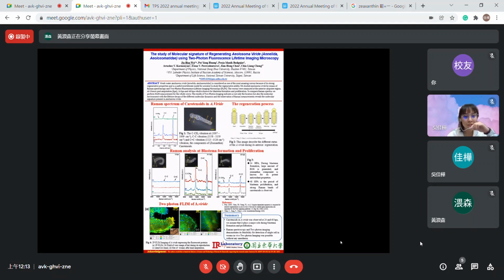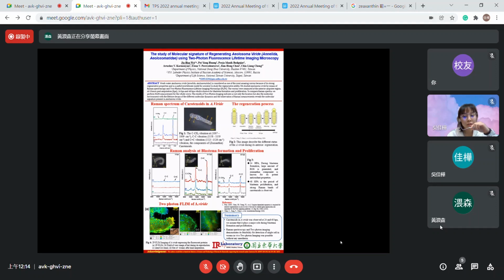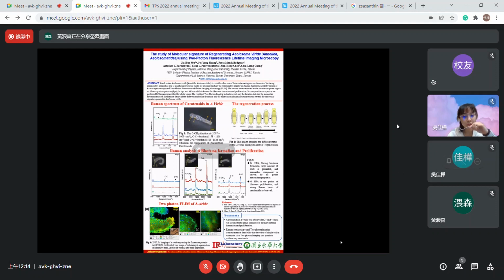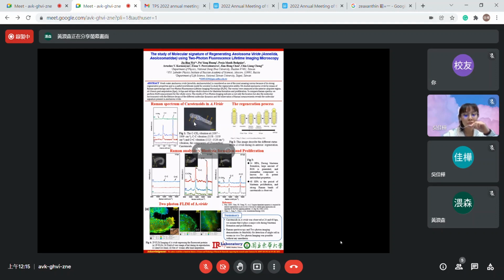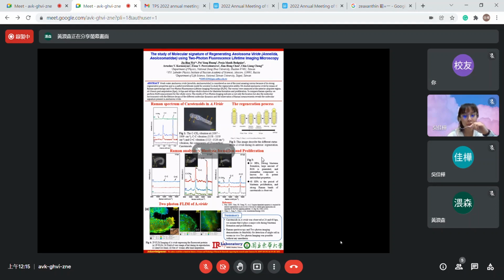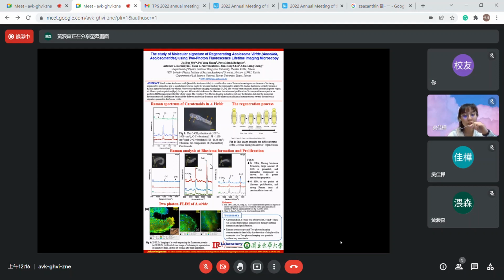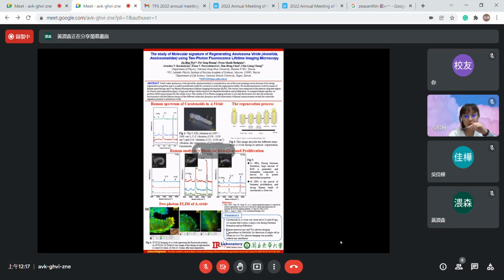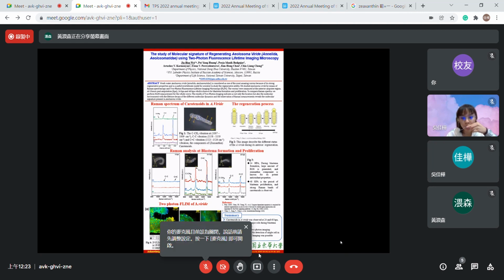2022 TPS video (Aeolosoma Viride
The results of Two-Photon Imaging and the observation of Raman measurements of freshwater Aeolosoma viride (Annelida, Aeolosomatidae) will reveal in this poster.